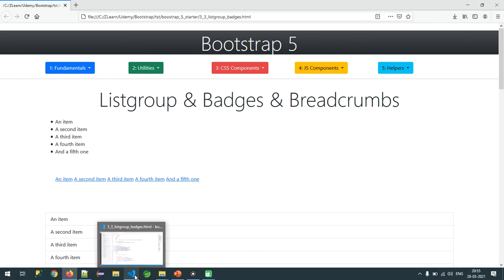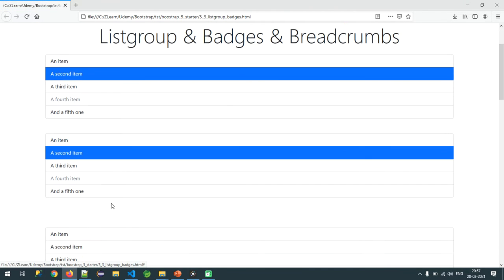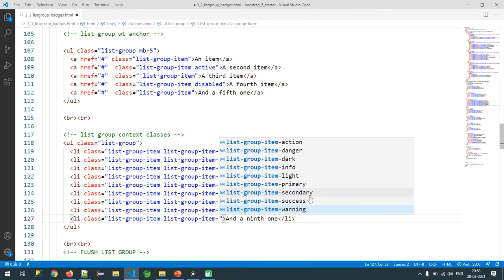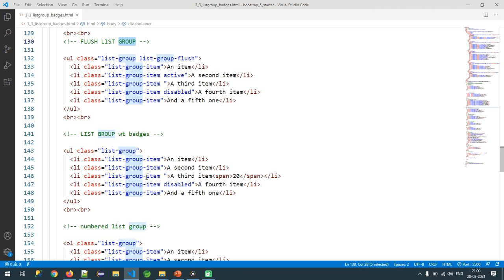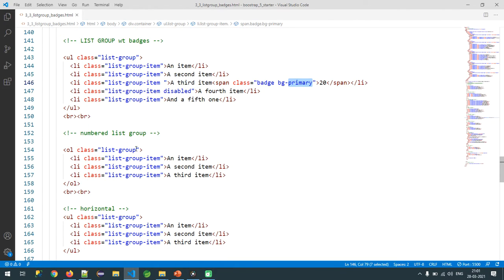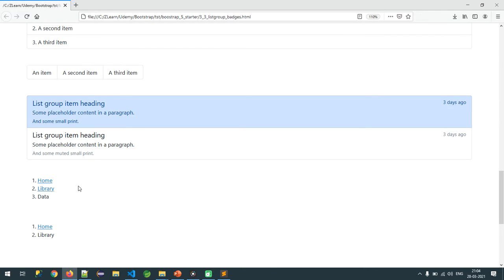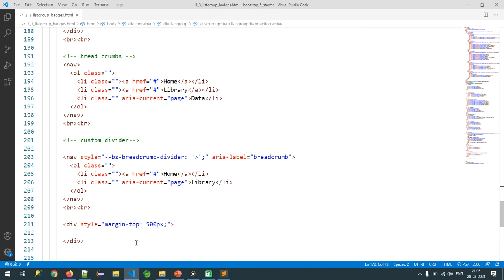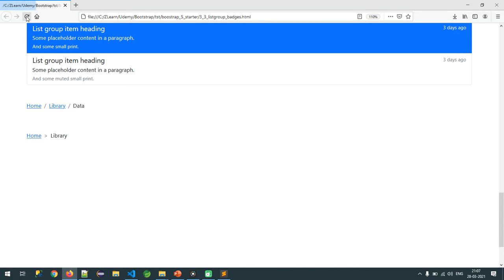14 Listgroups Badges Breadcrumbs